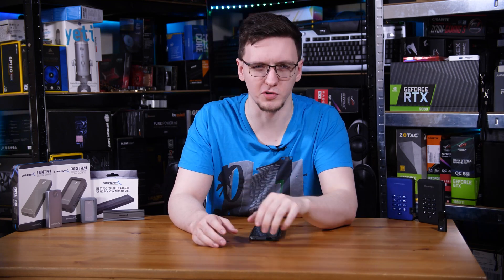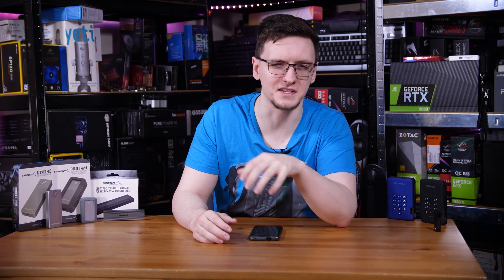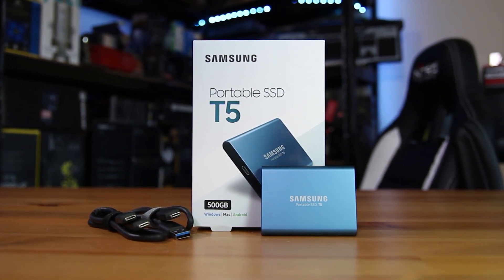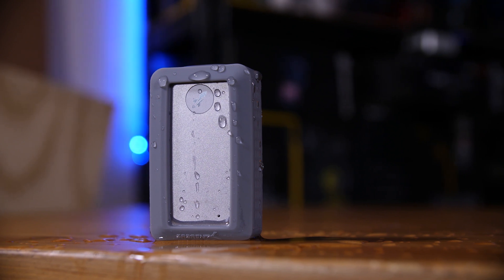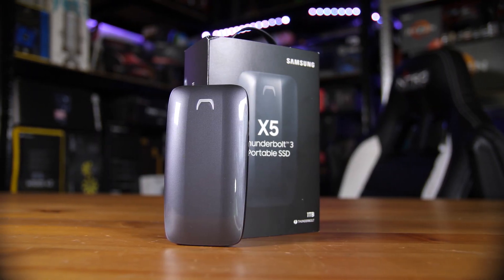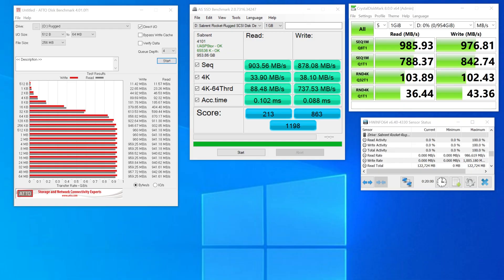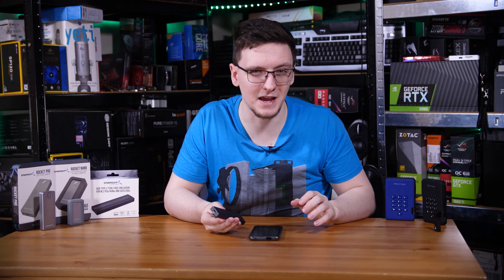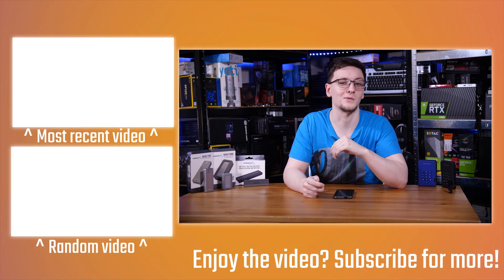External USB SSD Guide - Cheap, Fast & Rugged! - TechteamGB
Products provided by Sabrent, Samsung, iStorage

If you are looking for an external storage drive, especially a fast one that’s SSD based, this is the video for you. I’ve got a range of options to walk you through, including cheap, blazing fast, and rugged options, and even ones with “Military Grade” encryption. So, lets take a look.